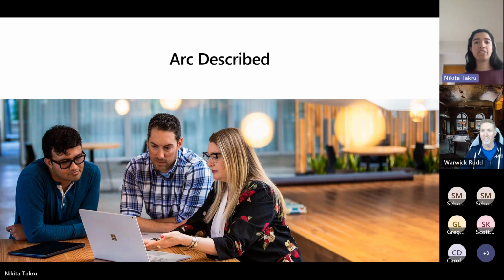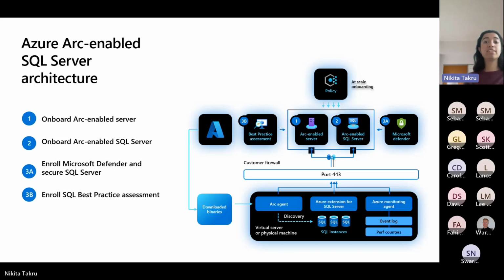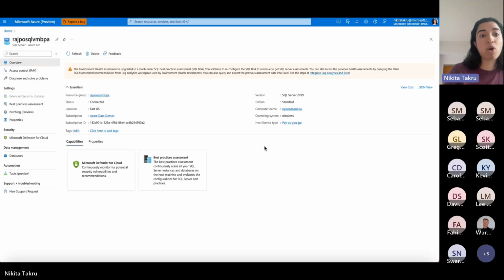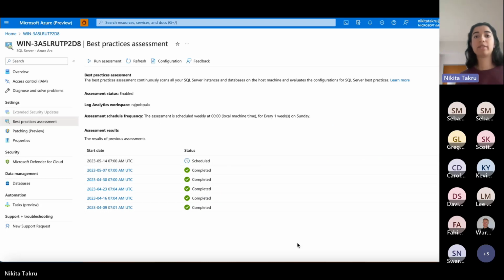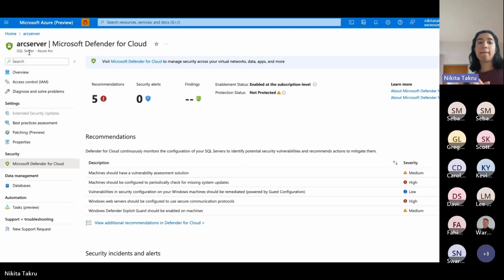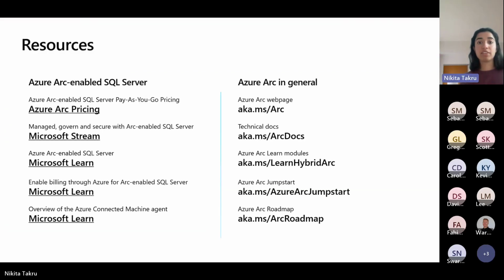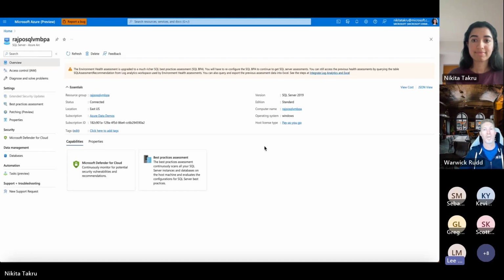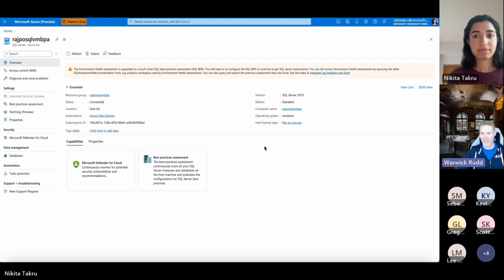33: Data Platform Downunder Azure Arc-enabled SQL Server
Microsoft Product Manager Nikita Takru introduces Azure Arc-Enabled SQL Servers.